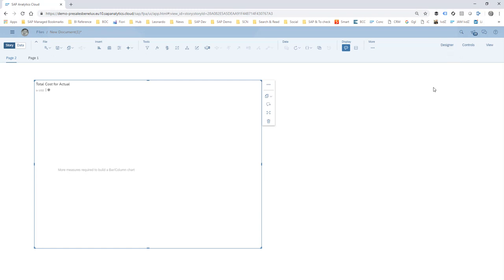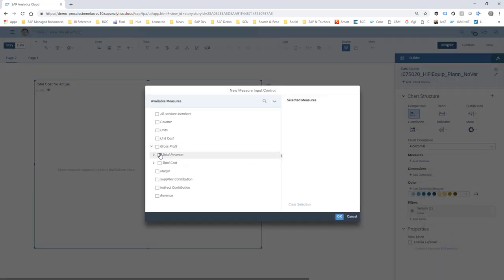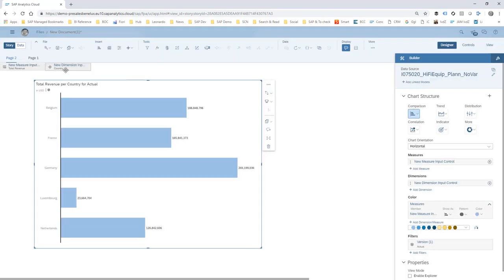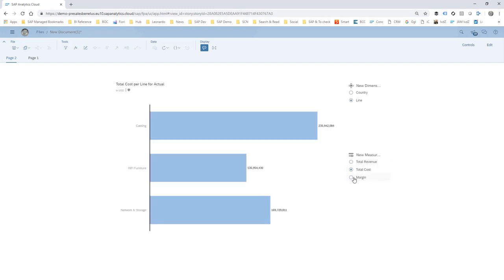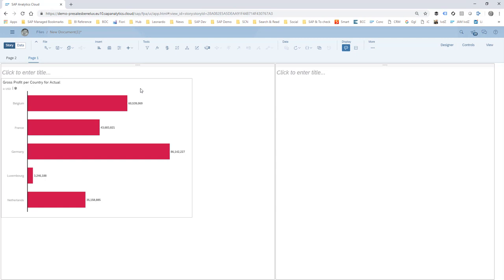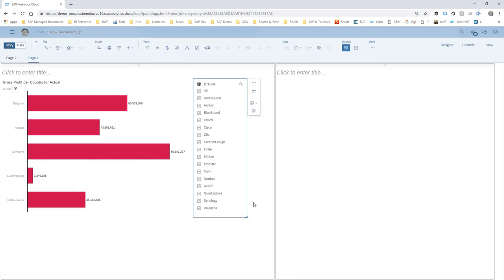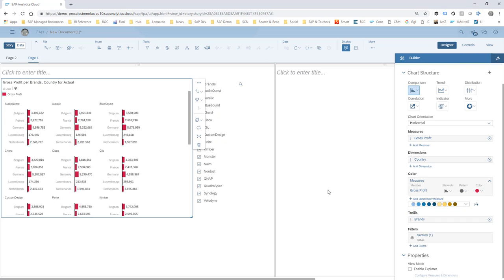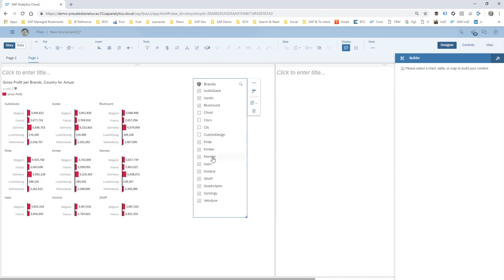SAP Analytics Cloud using Trellis and Input Controls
best practices to use input controls for measures and attributes to save space in yoru dashboards. We also discuss a best practices case on using Trellis as part of your analytics